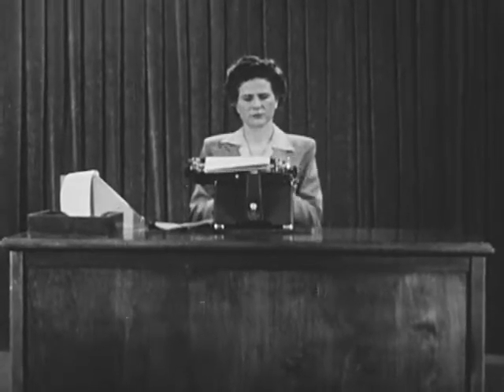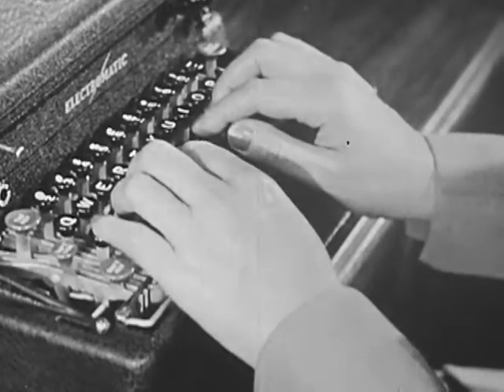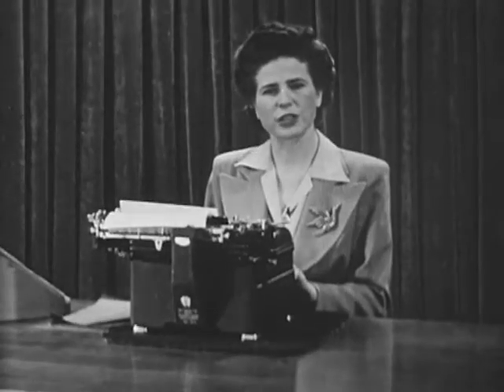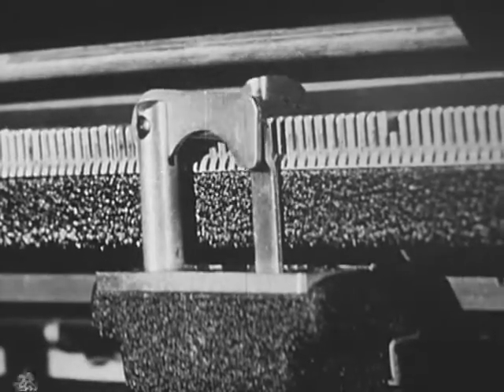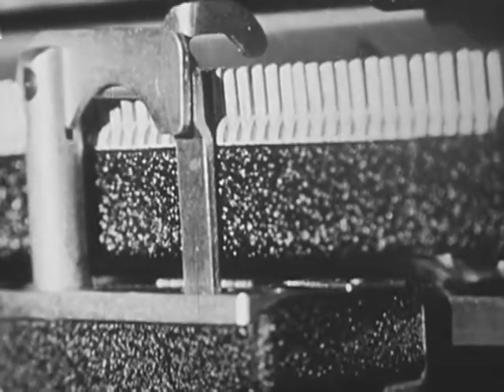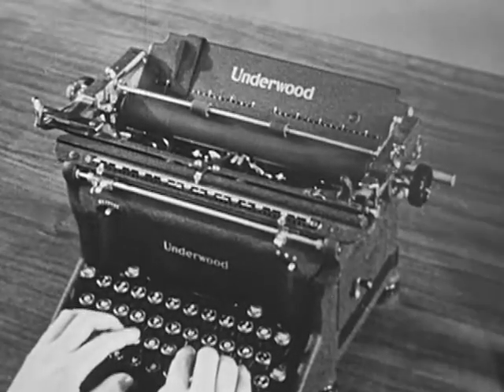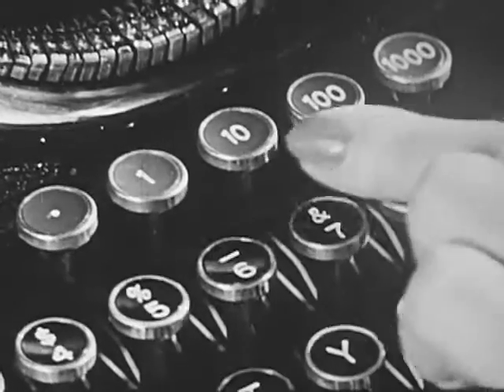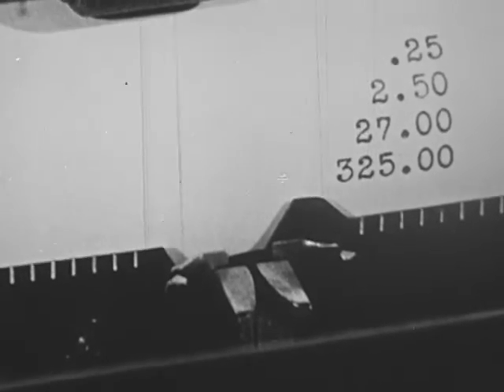Advanced Typing Shortcuts (1943), Pt1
Advanced Typing - Shortcuts
1943
Demonstrates importance of posture and arrangement of equipment. Shows how to use tab stops, tab bar, decimal tabulator and carbon packs, and how to remove or insert words and letters, make erasures and type cards, envelopes and labels.